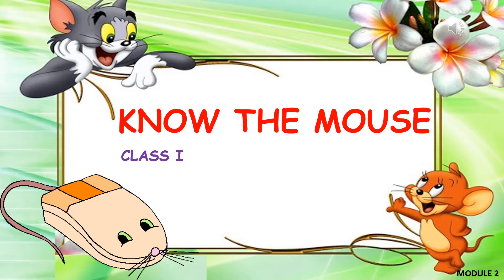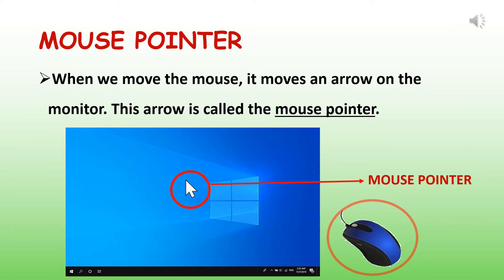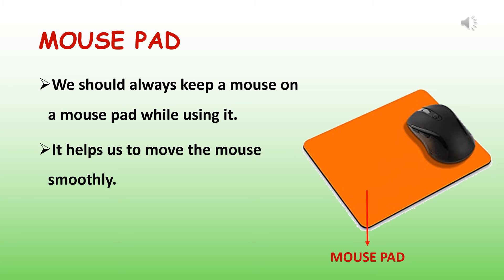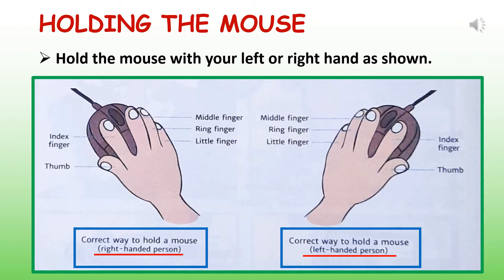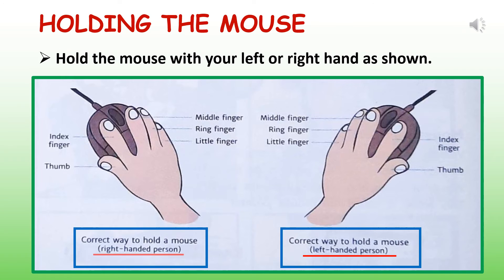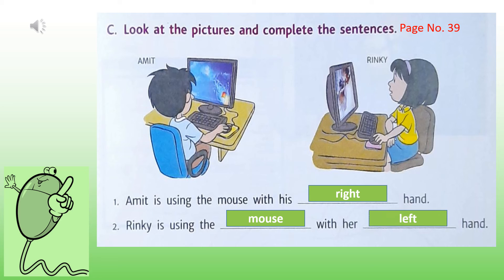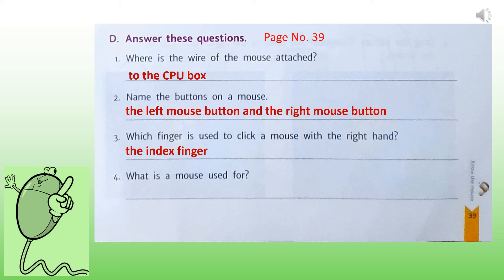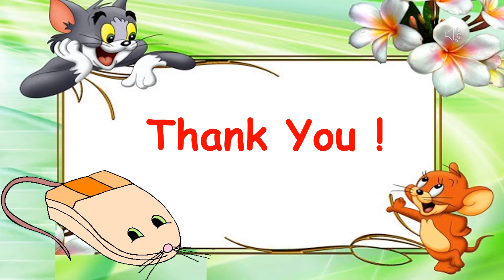Computer Nov 5